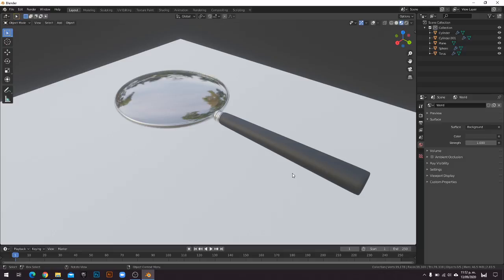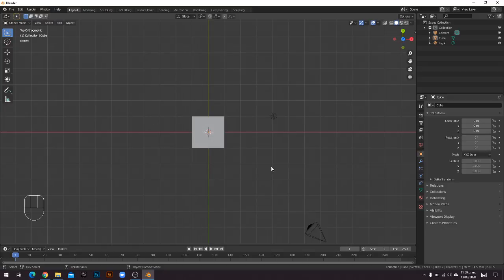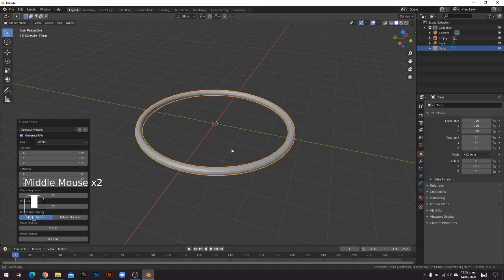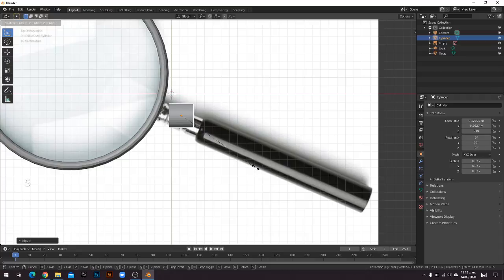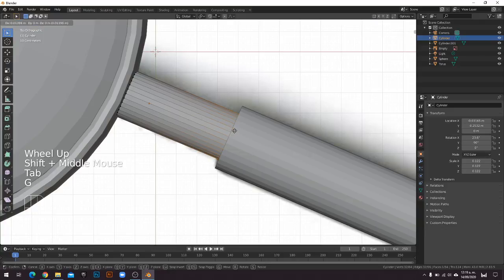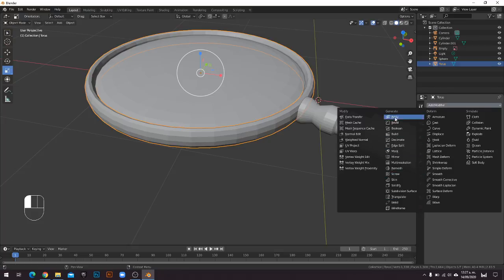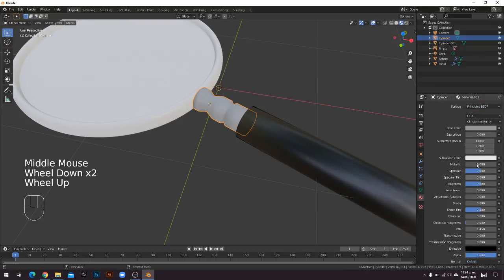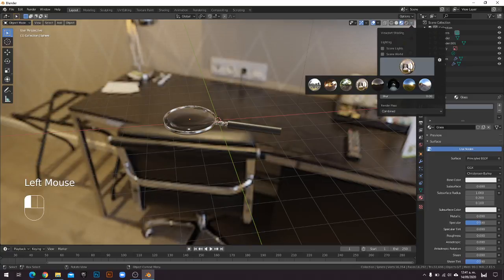Make a realistic magnifying glass using BLENDER (FOR BEGINNERS)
In this tutorial you will learn how to create a magnifying glass using simple geometry based on a reference image, how to apply glass and metallic texture to object and te basics of modifiers.

LEVEL: BEGINNERS.